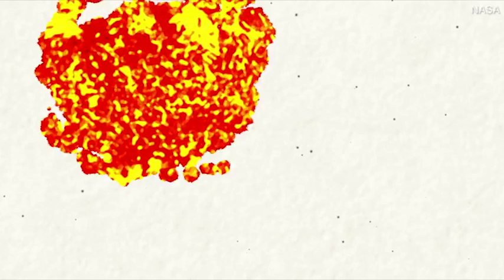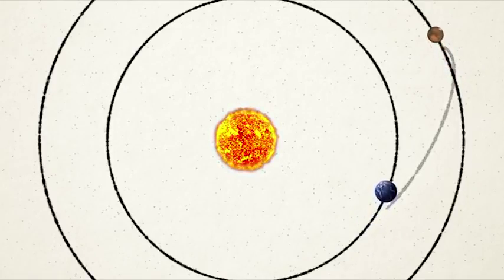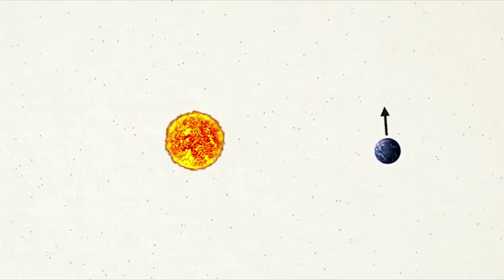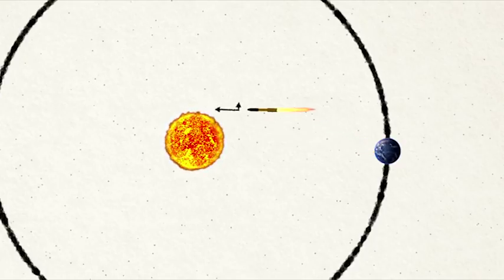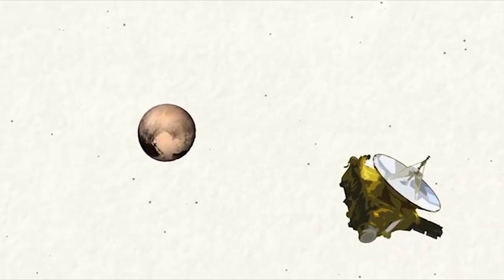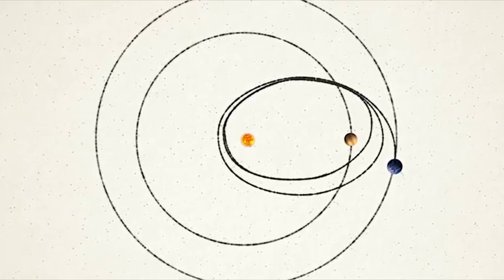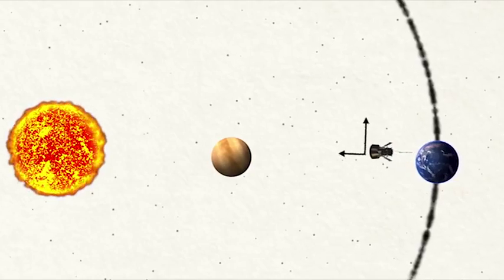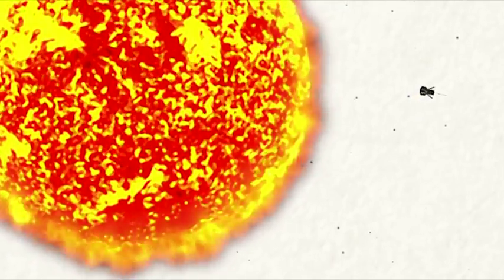NASA explains: Why is it so difficult to go to the sun?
In the early hours of Saturday morning, NASA will send a spacecraft on a mission to fly where no probe has ever gone before – into the sun’s scorching outer atmosphere. The $1.5 billion Parker Probe will blast off atop one of the most powerful rockets in the world, eventually hitting record-breaking speeds of up to 430,000 miles per hour as it completes 24 orbits of the sun over the course of seven years. During this time, the craft will swing around Venus seven times, using the planet’s gravity to push it closer and closer to our star with each pass; eventually, the Parker probe will get within 3.8 million miles of the sun’s surface. The launch window at Cape Canaveral Air Force Station in Florida opens at 3:33 a.m. (EDT) on August 11.